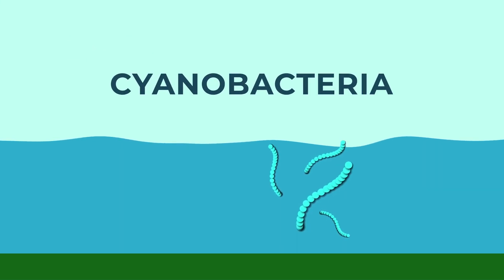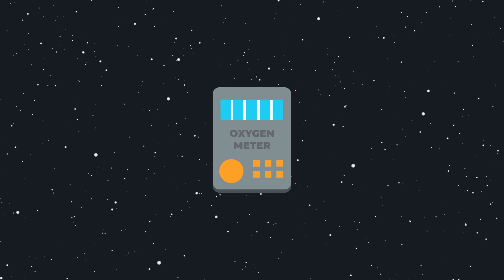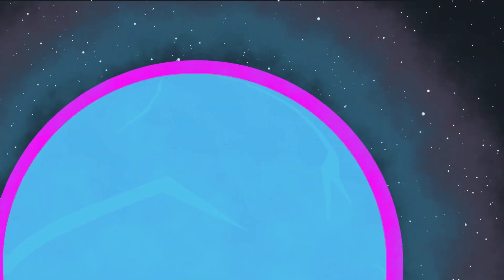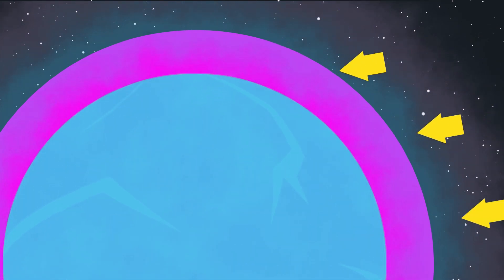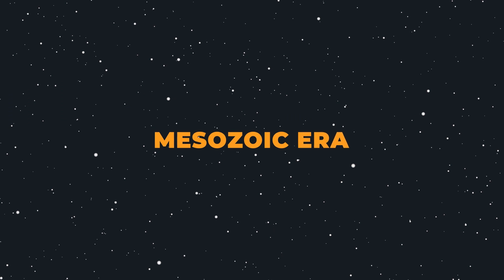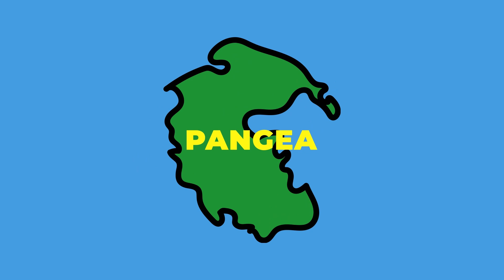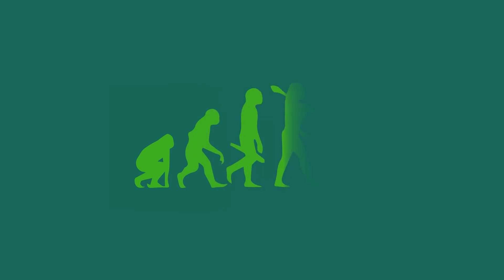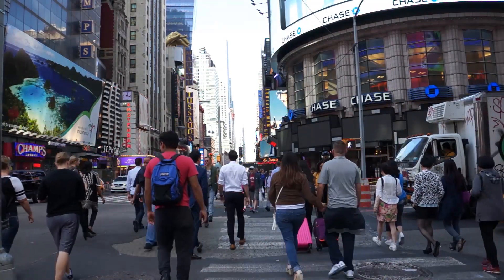Earth Timeline | Evolution of Life and Formation of Humans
A Guide to Earth's timeline.

From the primordial to the modern day, humans have evolved through a lot of changes to
reach todays traits. A whole 3.8 million years in the making, to be clear! Yes, Humans will still change his traits for another millions of years until the species exist on the Earth.

1. Hadeon Eon (0:12) - Formation of Earth
2. Archeon Eon (0:36) - Climate became more stable
3. Proterozoic Eon (1:03) - Earth now had an oxygenated atmosphere for new life to flourish
4. Paleozoic Era (2:22) - The cambrian explosion was the largest diversification of life in Earth's history. Hard shell invertibrates originated in the Oceans.
5. Mesozoic Era (3:15) - Pangea existed as one super continent in this era
6. Zenozoic Era (4:05) - The start of the Zenozoic era was the demise of the dinosaurs
7. Mammals evolved (4:20)
8. Humans evolved (4:32)

This video is made possible by SciGraphic Show !